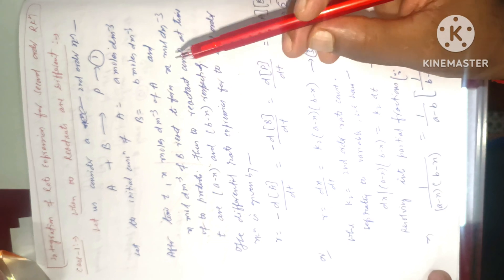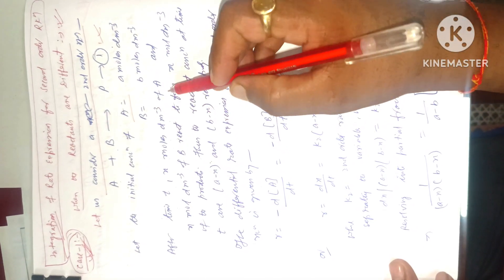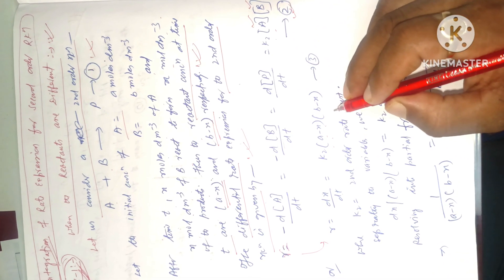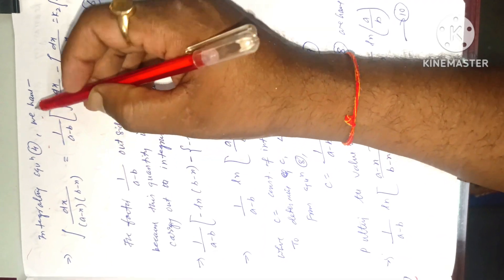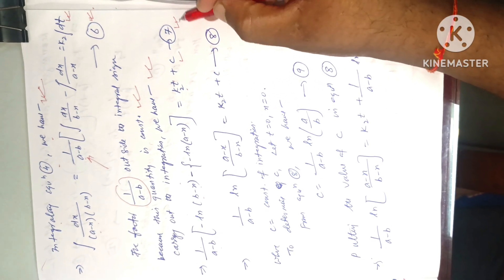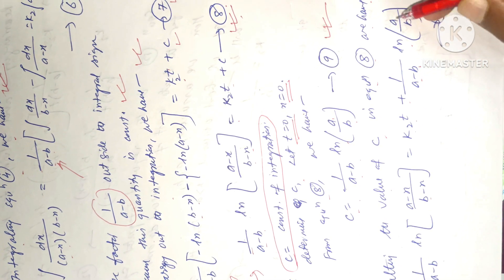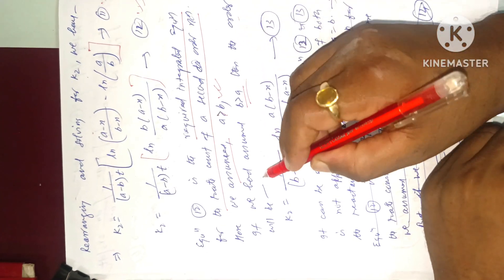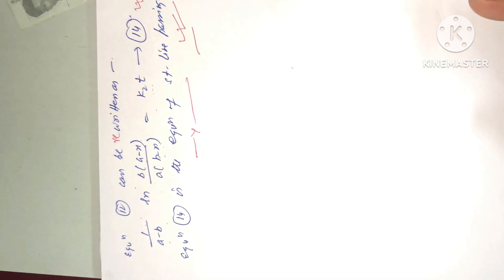Integration of Rate equation for Second Order Reaction ( When the reactants are Different)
A very important topic for U.G. Sem-III students